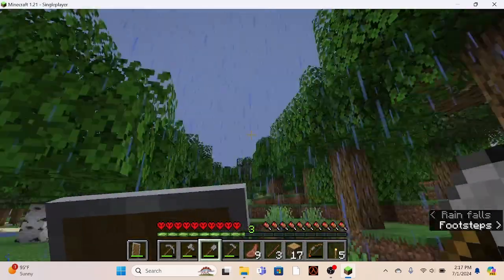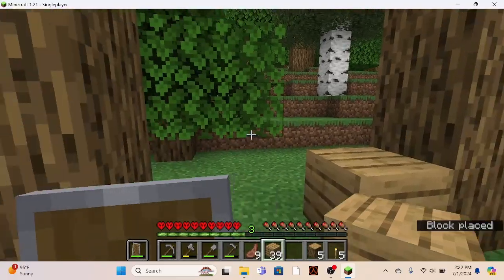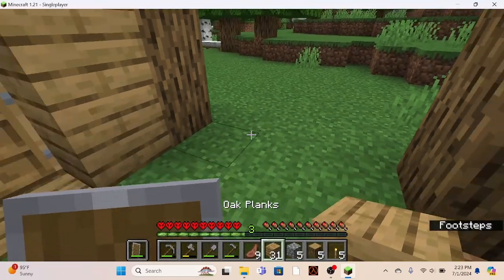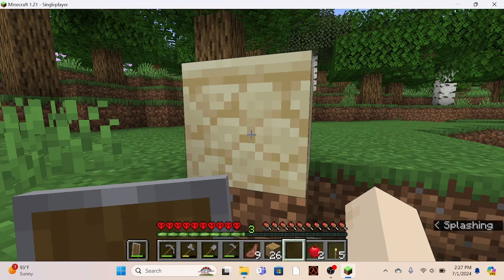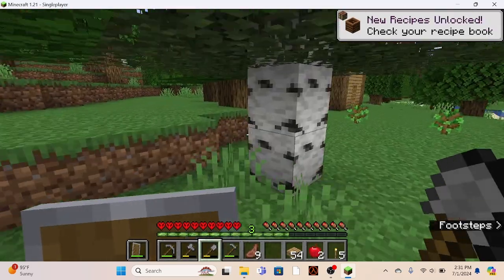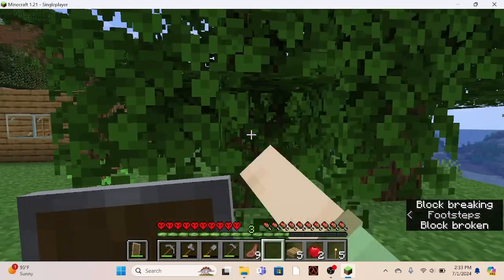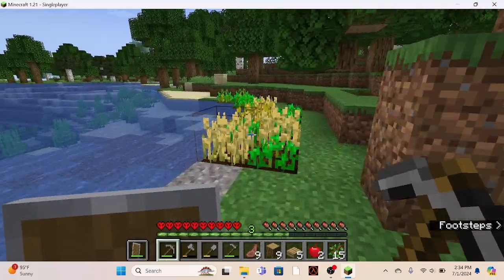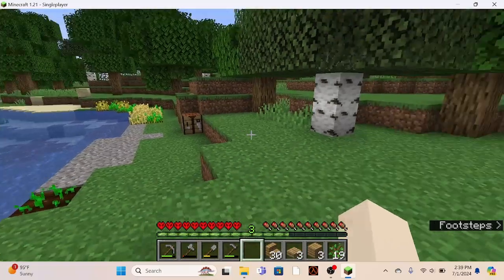Hardcore Minecraft tutorial. #2 a wooden cabin.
This is supposed to show different variations of blocks that you can use in different locations it is also supposed to show how to make a very simple frame for a roof.